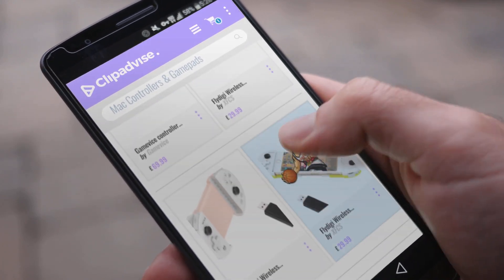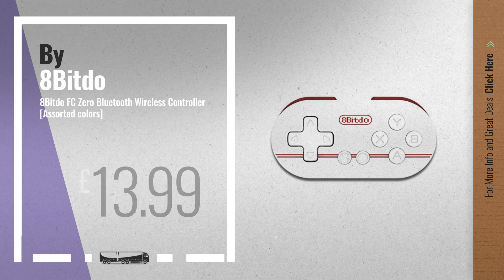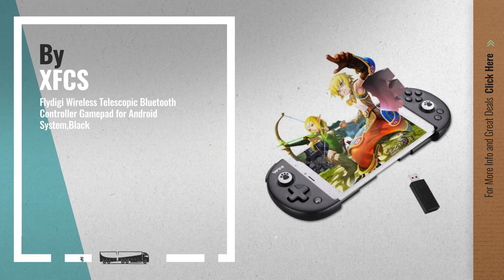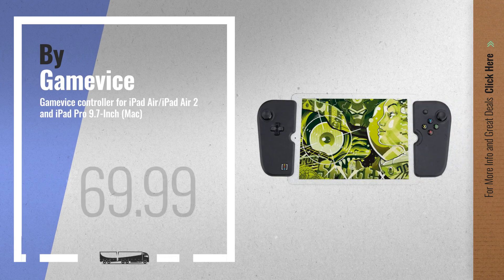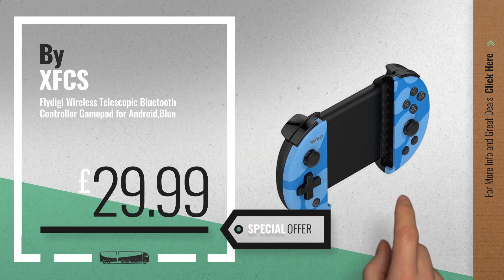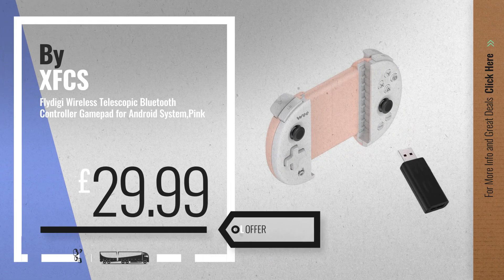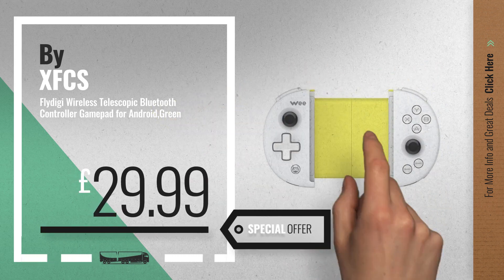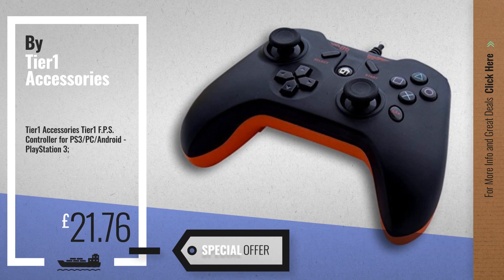Top 10 Mac Controllers & Gamepads [2018]: 8Bitdo FC Zero Bluetooth Wireless Controller [Assorted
New! 2019 Black Friday / Cyber Monday Gamepads & Standard Controllers Deals and Updates.

Black Friday / Cyber Monday 8Bitdo FC Zero Bluetooth Wireless Controller  [Assorted colors] by 8Bitdo

Black Friday / Cyber Monday Flydigi Wireless Telescopic Bluetooth Controller Gamepad for Android System,Black by XFCS

Black Friday / Cyber Monday Gamevice controller for iPad Air/iPad Air 2 and iPad Pro 9.7-Inch (Mac) by Gamevice

Black Friday / Cyber Monday Flydigi Wireless Telescopic Bluetooth Controller Gamepad for Android,Blue by XFCS

Black Friday / Cyber Monday Flydigi Wireless Telescopic Bluetooth Controller Gamepad for Android System,Pink by XFCS

Black Friday / Cyber Monday Flydigi Wireless Telescopic Bluetooth Controller Gamepad for Android,Green by XFCS

Black Friday / Cyber Monday Tier1 Accessories Tier1 F.P.S. Controller for PS3/PC/Android - PlayStation 3; by Tier1 Accessories